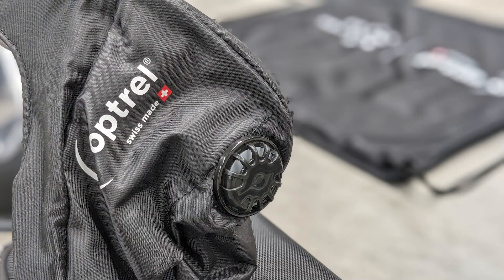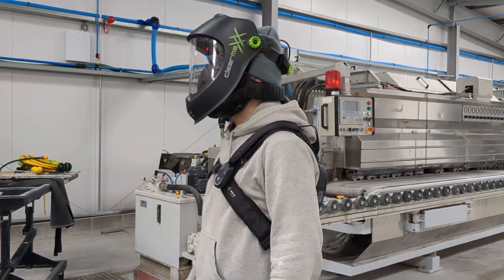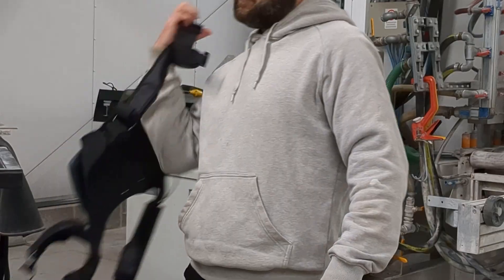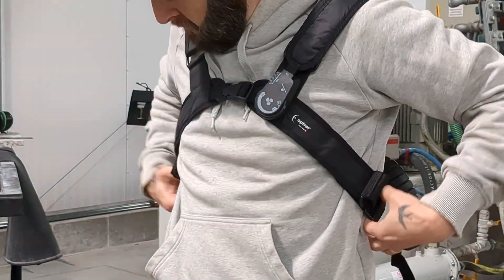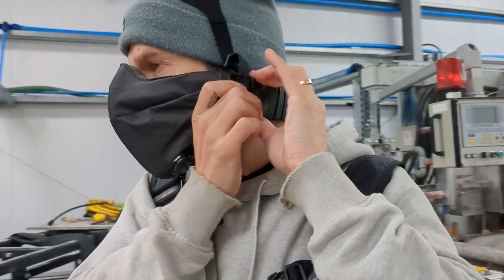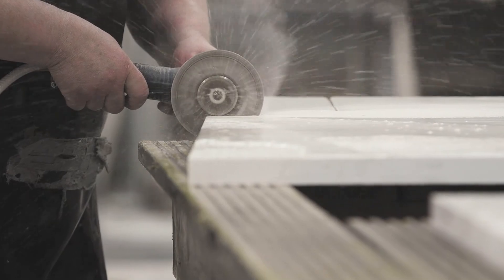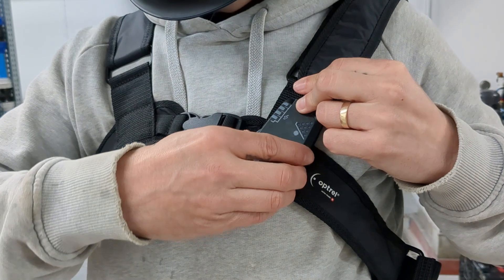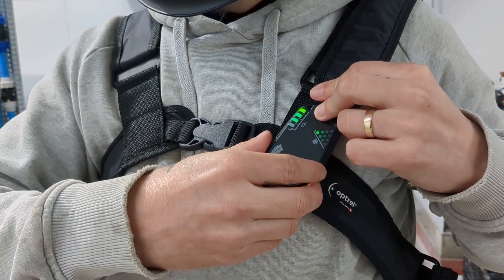A closer look at the Optrel Swiss Air Respiratory Protection System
This revolutionary new air fed respirator means that you don’t have to sacrifice comfort when prioritising safety. Delivering a constant flow of pure, clean air, it guarantees protection of the lungs and respiratory tract when fabricating stone.